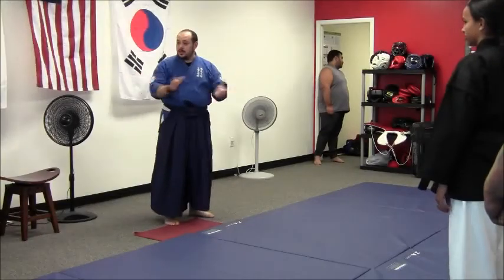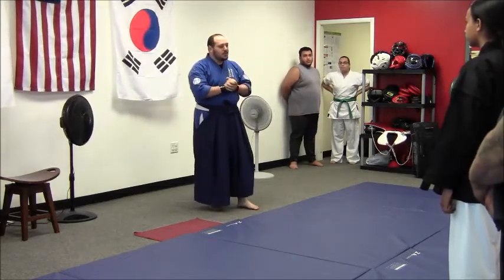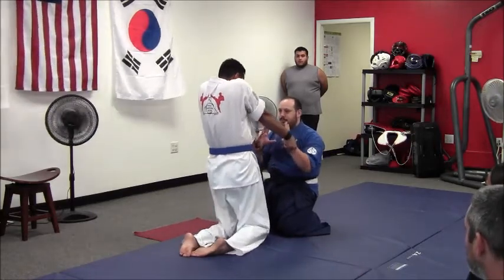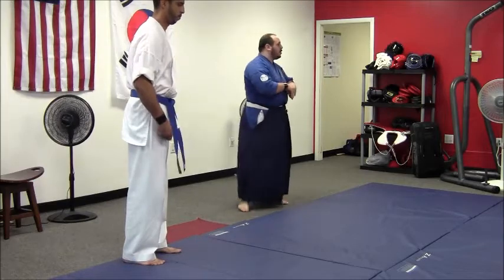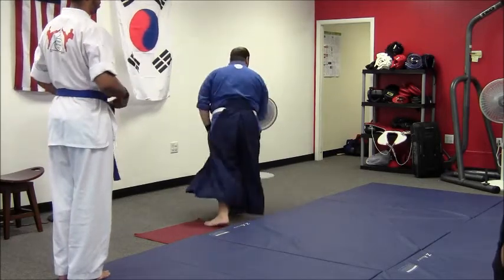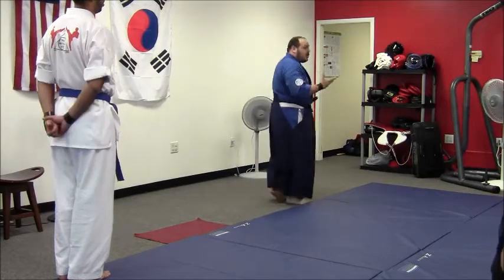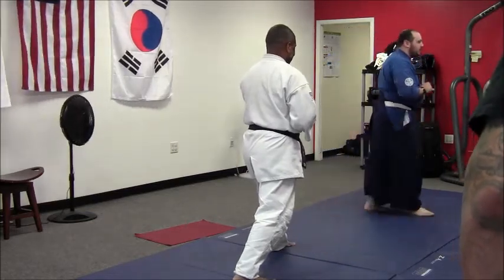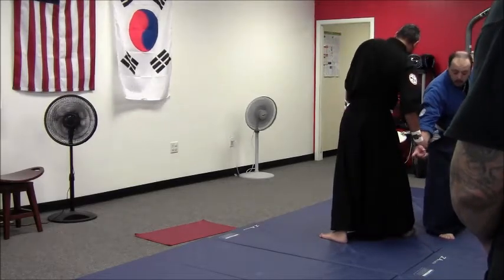Aiki Fest Part 1: Aiki Principles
On Saturday, October 27th, Kaiso Bret Gordon was invited to teach at Aiki Fest hosted by the International Combat Aikijujutsu Federation. Here is part 1 of his session, where he discusses the fundamental principles of aiki.